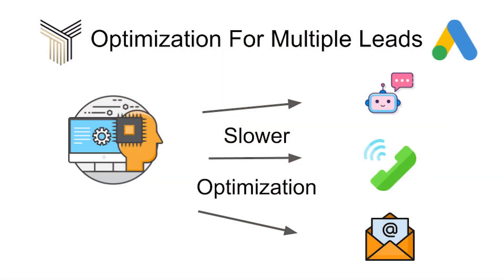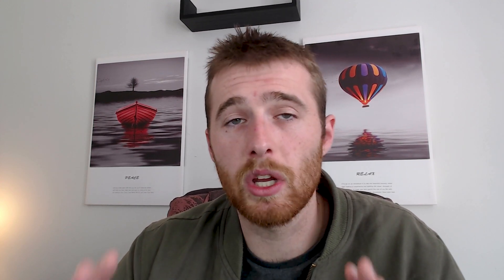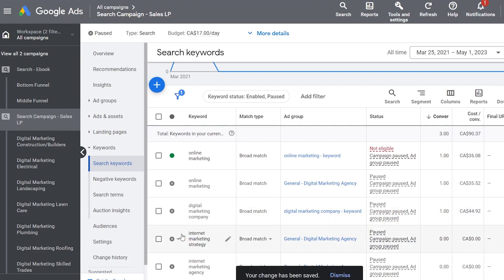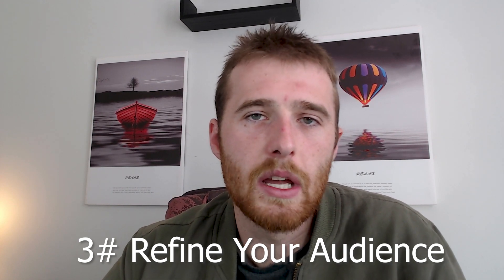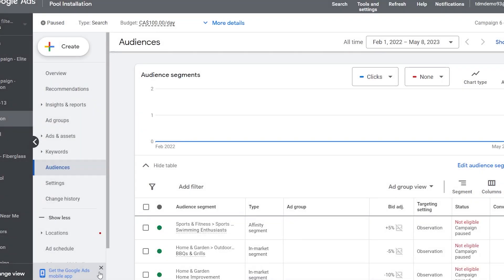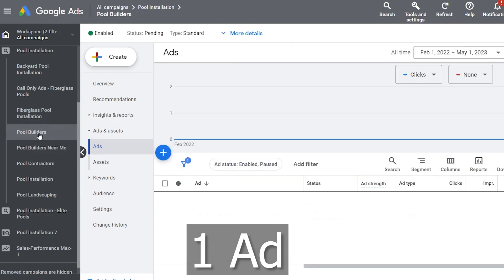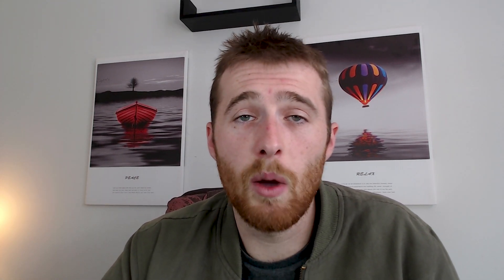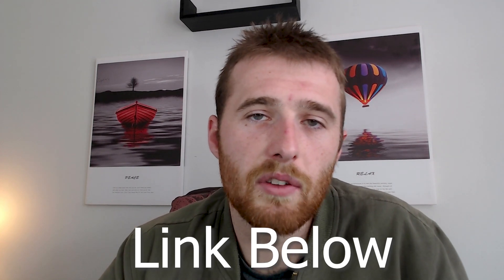Google Ads Optimization 2023 (5 Keys For MAX Results)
Are you struggling to optimize your google ads campaign in 2023? Maybe you're not seeing the clicks and conversions you were hoping for, or you're not sure where to focus your efforts to improve your campaign. If that's the case, you're in the right place! In this video, we'll walk you through five practical and actionable tips for optimizing your Google Ads campaign and getting the most out of your advertising budget.

0:00 Google Ads Optimization
0:15 Optimization Key #1
1:51 Optimization Key #2
3:40 Optimization Key #3
5:05 Optimization Key #4
6:30 Optimization Key #5
7:40 Checklist

We'll start by discussing the importance of setting clear goals for your campaign. Without a clear understanding of what you want to achieve, it can be difficult to make informed decisions about targeting, ad copy, and bidding. We'll show you how to define your goals and use them to inform every aspect of your campaign.

Next, we'll dive into keyword research, one of the most critical components of any successful Google Ads campaign. We'll show you how to use keyword research tools to identify the right keywords for your campaign, and how to use them strategically to improve your ad relevance and increase conversions. We'll also discuss how to refine your targeting to ensure that your ads are being shown to the right people, and how to optimize your ad copy for maximum impact.

Finally, we'll cover the importance of monitoring and adjusting your campaign on an ongoing basis. We'll discuss how to use data to make informed decisions about your bids, ad copy, and targeting, and how to use A/B testing to improve your results over time. By the end of this video, you'll have a solid understanding of how to optimize your Google Ads campaign like a pro and achieve the results you're looking for!